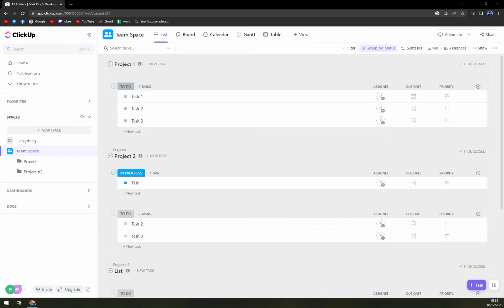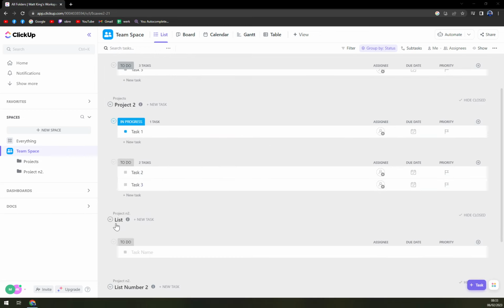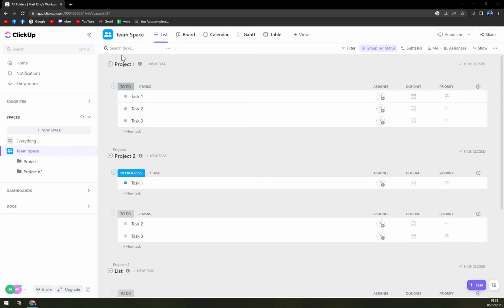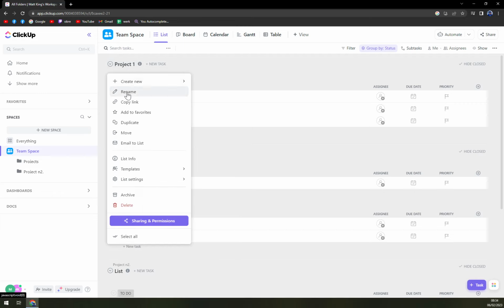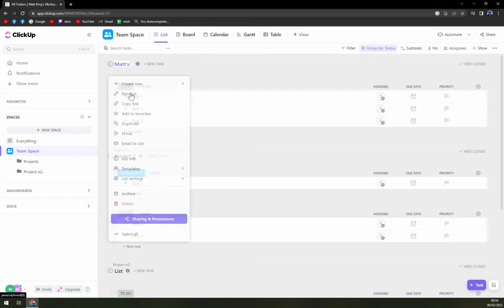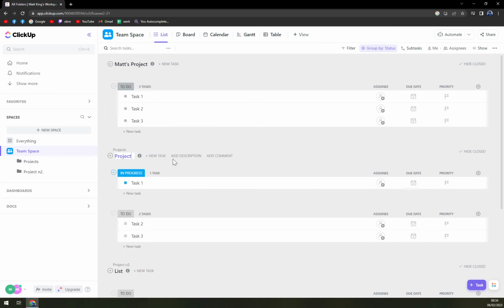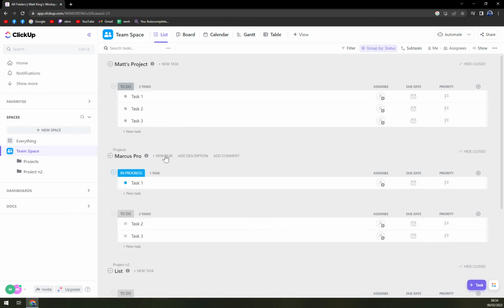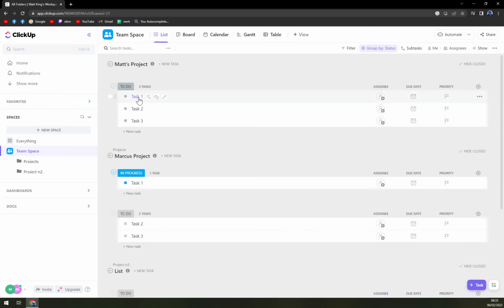How to Rename Project in ClickUp 2023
In This Video You Will Learn How to Rename Project in ClickUp